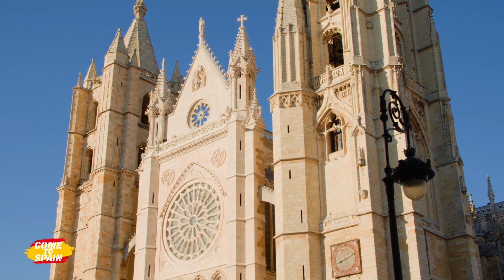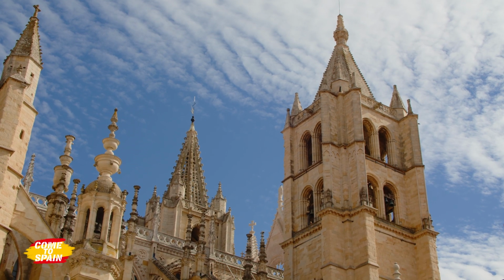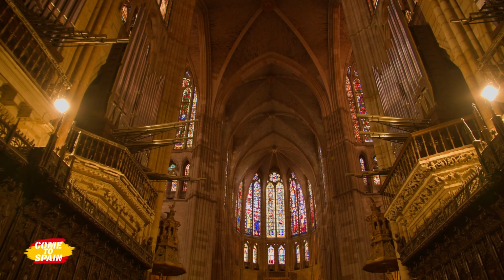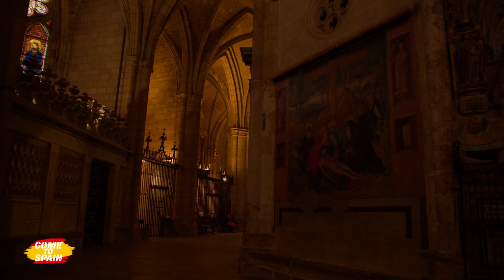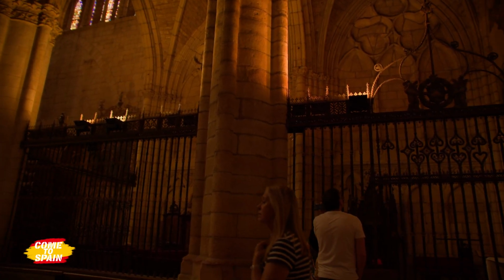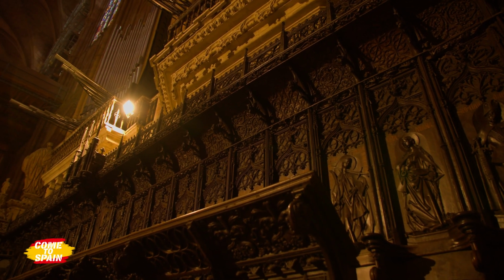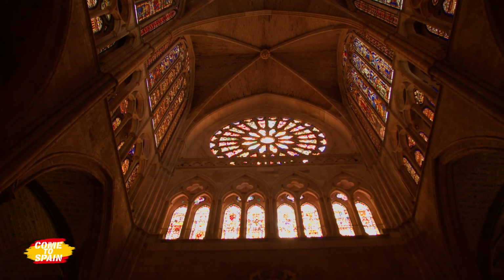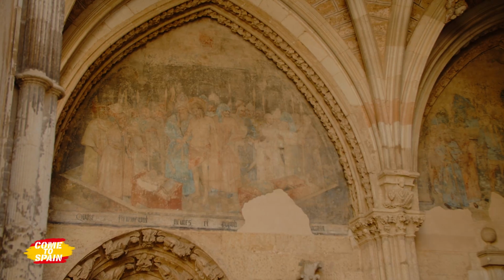Spain Celestial Monument | The Cathedral of León | Documentary about León 4k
Join us on a breathtaking journey through one of Spain's most iconic architectural treasures, the Cathedral of León! Known as Pulchra Leonina, this stunning Gothic cathedral is renowned for its towering spires, intricate stone carvings, and magnificent stained glass windows. In this video, we'll take you inside to explore its fascinating history, from its 13th-century origins to its role as a key stop on the Camino de Santiago pilgrimage.

We'll also highlight the cathedral's unique features, including its rose windows, sculptures, and the awe-inspiring chapels. Whether you're an architecture enthusiast, a history buff, or just love beautiful places, the León Cathedral is a must-see on your trip to Spain.

Thanks to the Cathedral of León for alowing us to fil inside